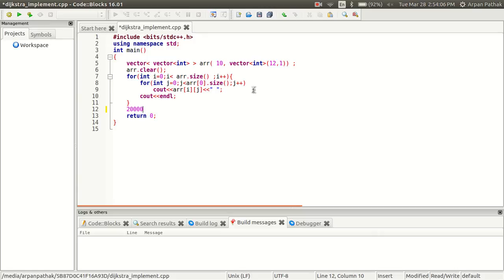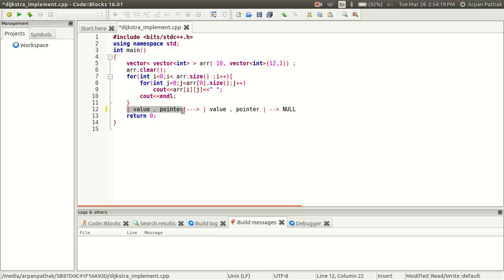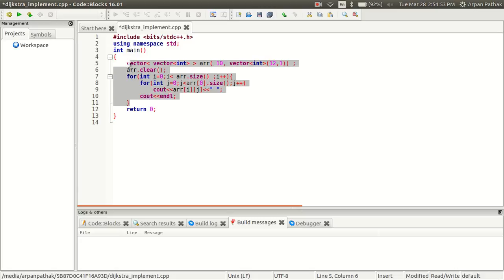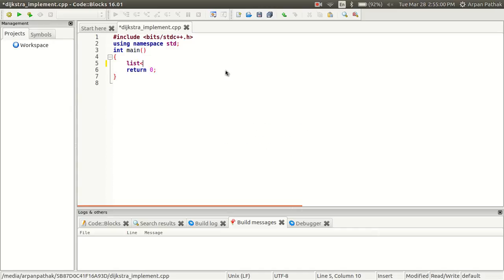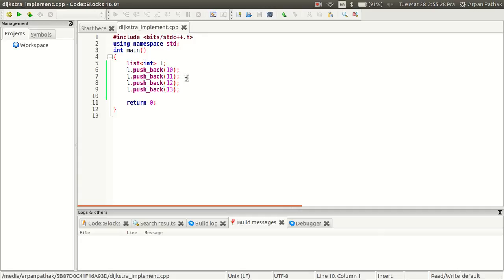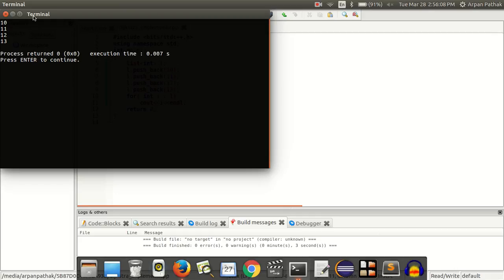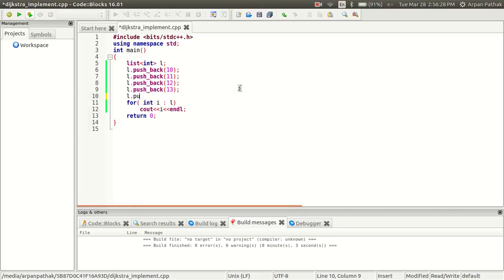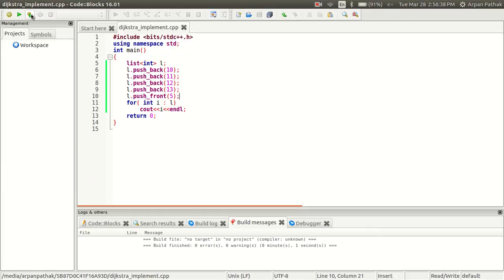C++ STL List